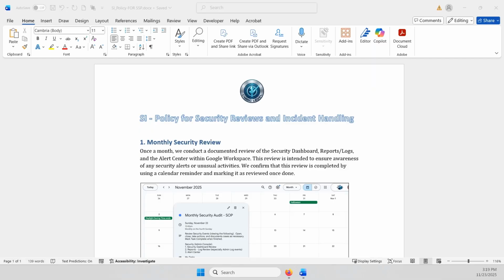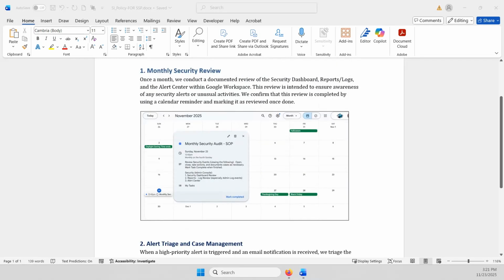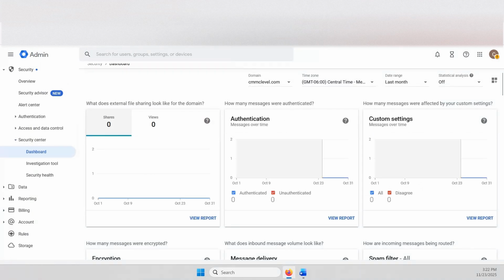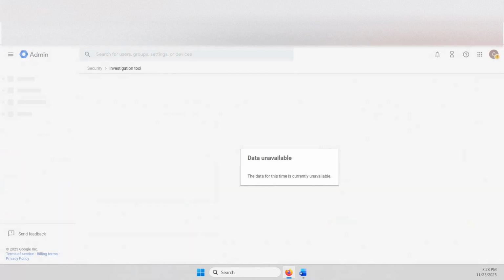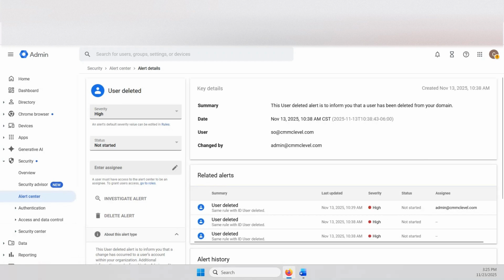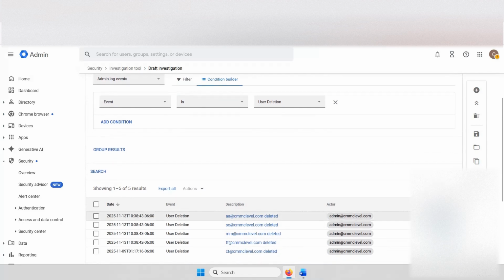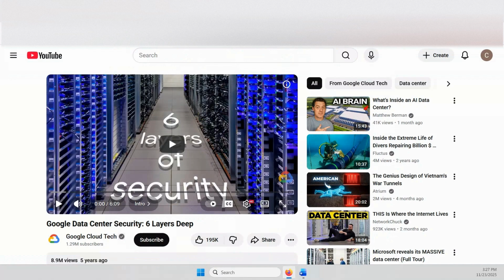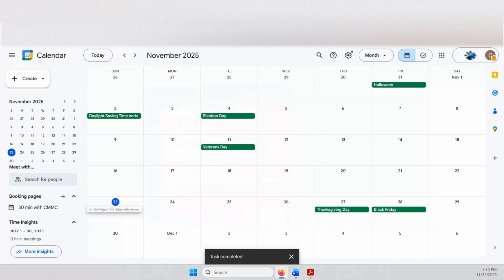System Integrity - Google Workspace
In this video, I guide you through the monthly system integrity checks and alerts setup that we use to keep everything running smoothly. This walkthrough shows you how to maintain system integrity as part of a regular compliance routine—whether for CMMC or just good IT hygiene. It's a straightforward guide to setting up those recurring checks so you can ensure your systems stay compliant and secure.